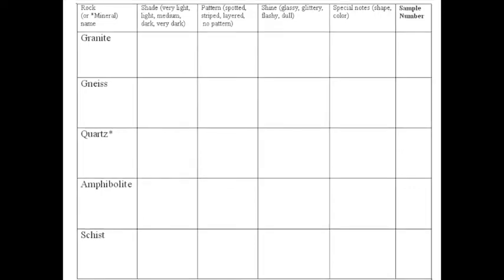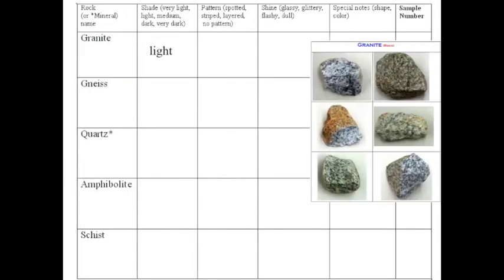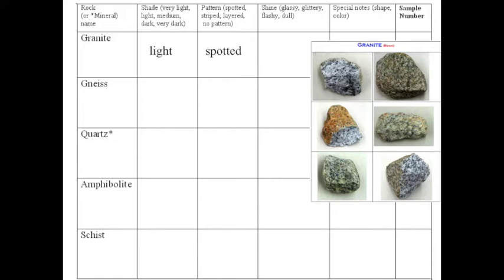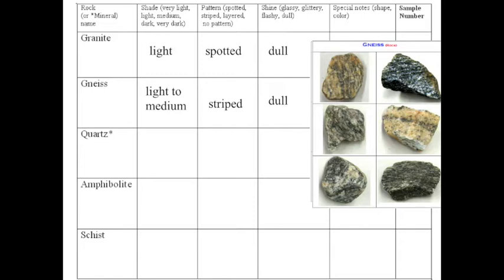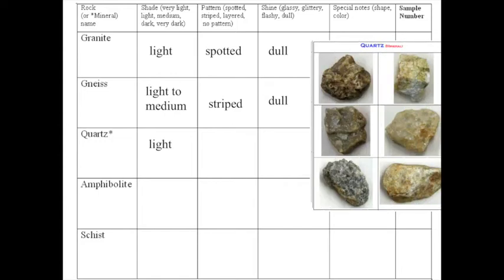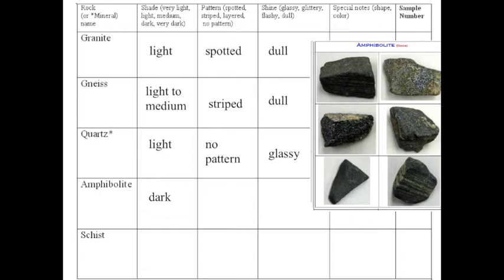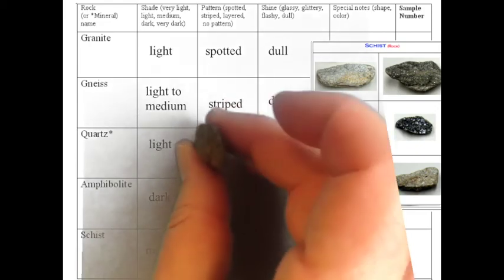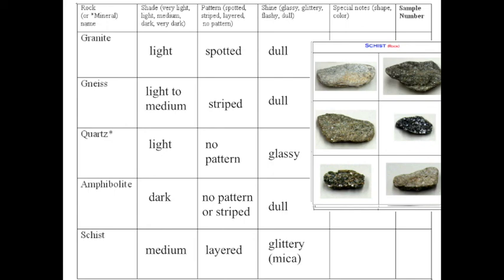Local Rocks for Kids Characteristics Table